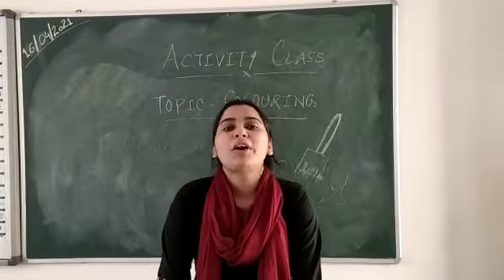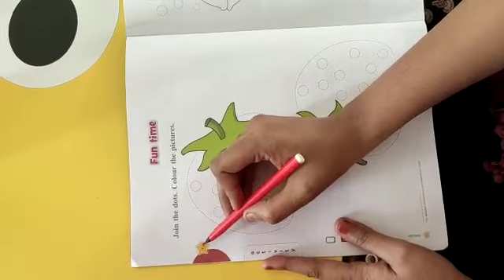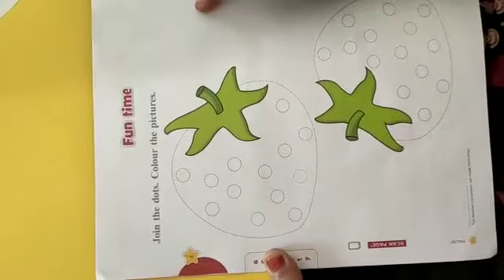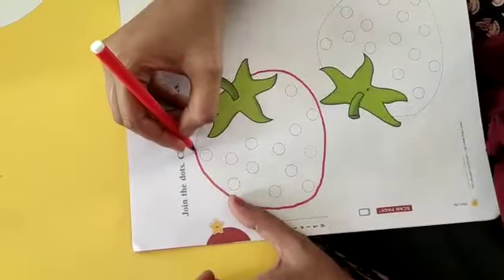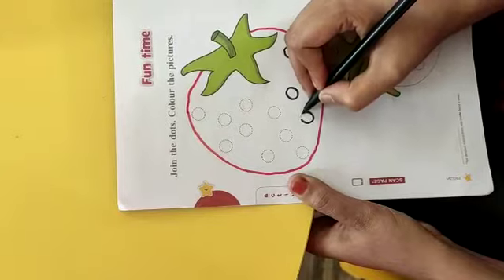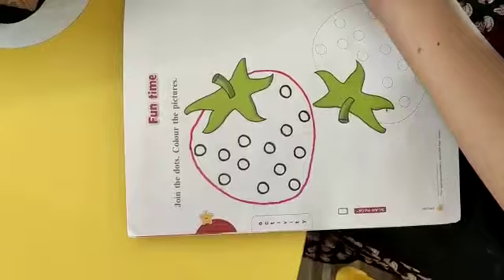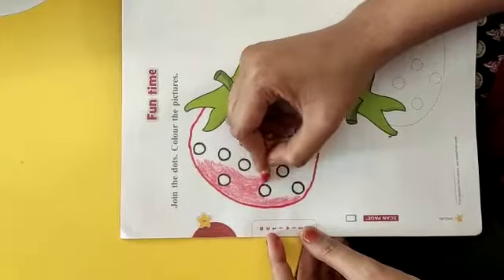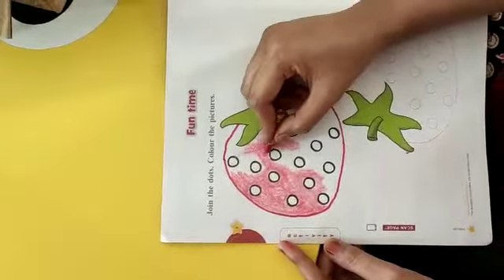LKG - B - Activity